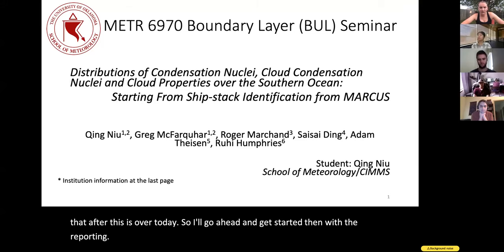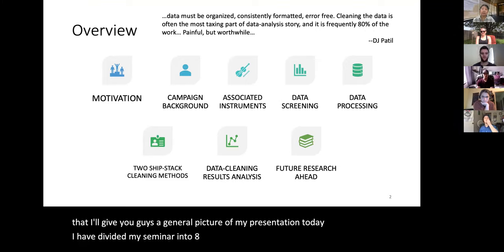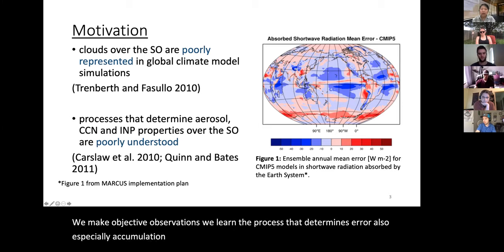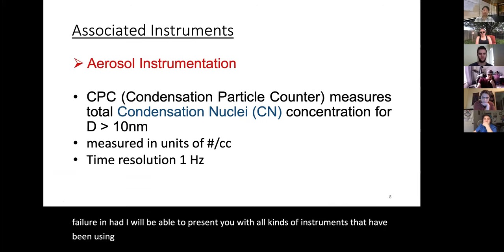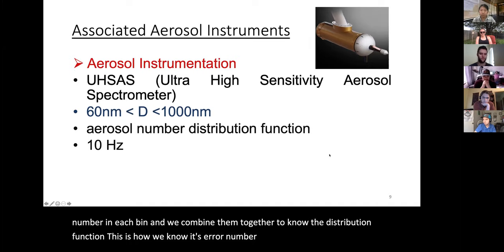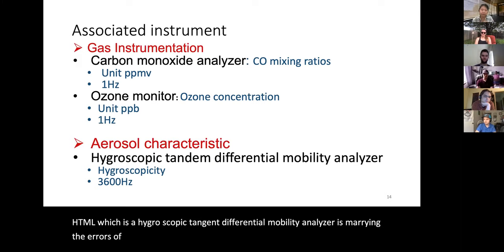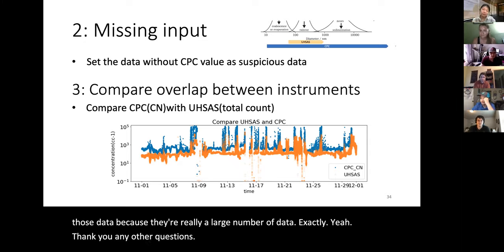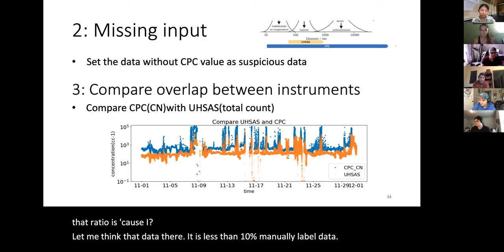BUL Seminar April 7 2020: Qing Niu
Title: Distributions of Condensation Nuclei, Cloud Condensation Nuclei and Cloud Properties over the Southern Ocean: Primary Results from MARCUS

Bio: Qing Niu is an MS student at the University of Oklahoma. Qing earned her BS in Atmospheric Sciences at Nanjing University in fall 2018. She then joined the School of Meteorology and the Cooperative Institute for Mesoscale Meteorology to pursue a masters degree under the guidance of Greg McFarquhar. Her research focused on cloud physics and microphysical processes

Abstract:
Climate models are significantly challenged by uncertainties and bias in representing South Ocean (SO) clouds and aerosols and requires a better physical understanding of Aerosol-Cloud Interactions (ACIs). Arguable, the Southern Ocean (SO) provides the most pristine conditions on Earth for examining ACIs for liquid, ice and mixed-phase clouds. The Atmospheric Radiation Measurement Program’s Mobile Facility-2 (AMF2) onboard the Australian icebreaker Aurora Australis (AA) provided ship-based cloud, precipitation and aerosol measurements during the Measurements of Aerosols, Radiation and CloUds over the SO (MARCUS) Experiment. With Machine Learning Classifier and an algorithm using median of the absolute deviations from the median, time periods when there was contamination from the ship stack were identified. UHSAS (Ultra High Sensitivity Aerosol Spectrometer measures aerosol number distribution function for 60nm gt D lt 1000nm vestigial, analysis of measurements of condensation nuclei (CN) revealed that particles in the Aitken mode (with particle diameter D lt 100nm) significantly dominated number concentrations, a few relatively large coarse particles (gt 350nm) also occurred though. To better understand the sources and sinks of aerosols and aerosol-cloud interaction, probability distribution functions of surface accumulation mode aerosols and CCN are analyzed as functions of wind speed, inversion strength, boundary layer depth, Convective Available Potential Energy (CAPE) and degree of coupling between the cloud and boundary layer. Further, the relationships between aerosol and cloud properties will be examined as a function of the same environmental conditions.